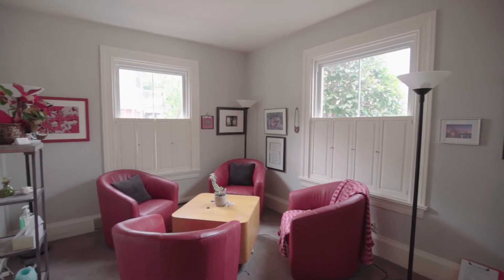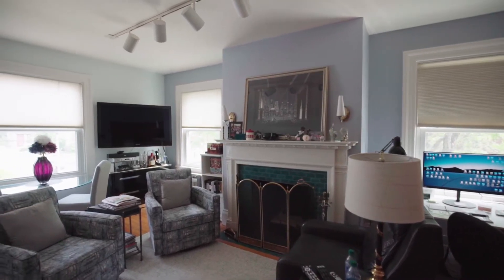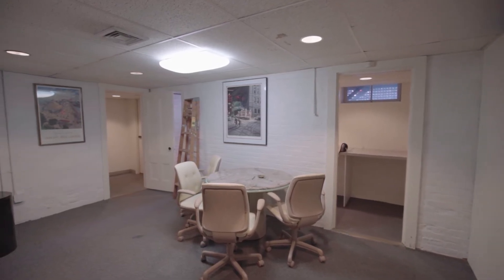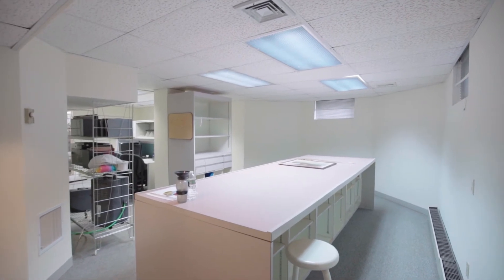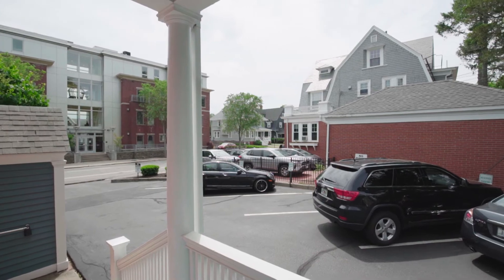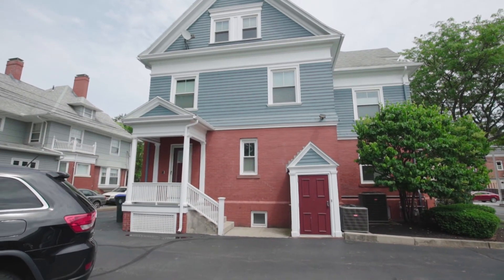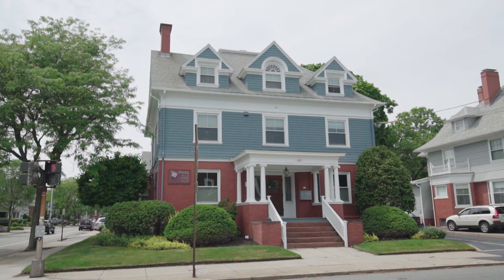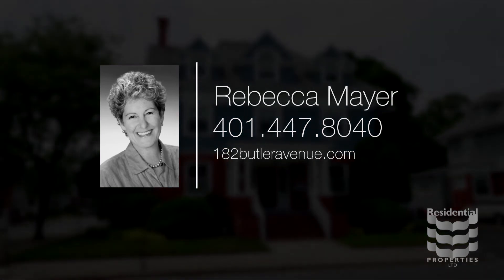182 Butler Ave, Providence, RI 02906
This property, zoned for mixed use but originally built as an elegant single family residence has had only  three owners since its inception. The building boasts a prominent corner location one block from Wayland Square.